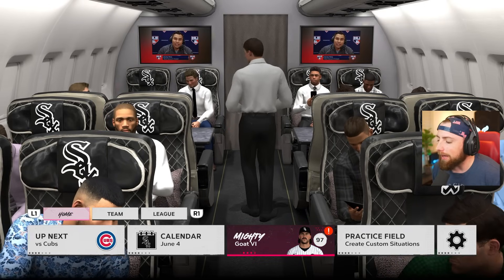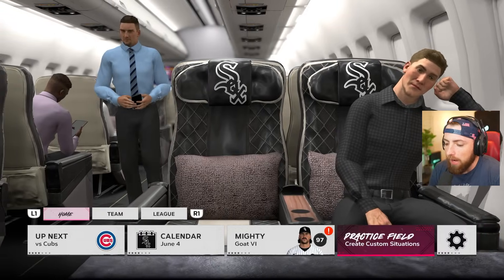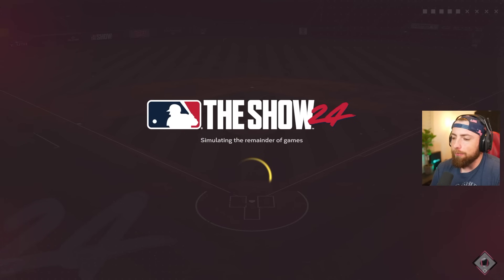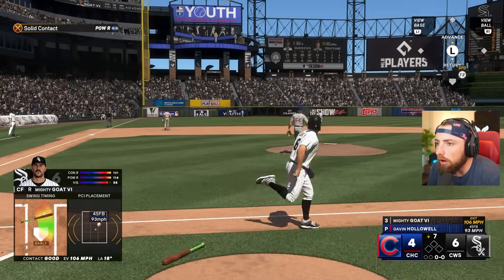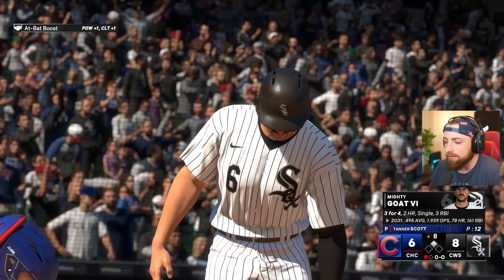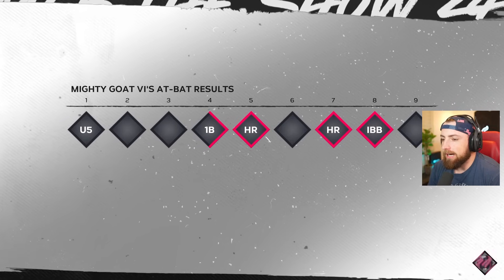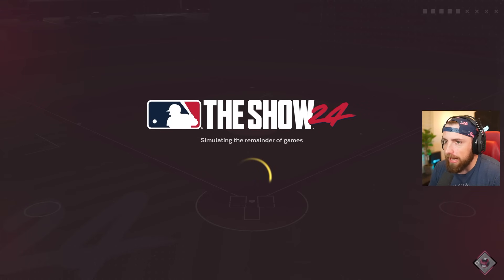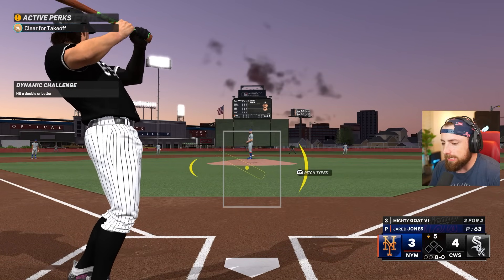I JUST BROKE MLB THE SHOW 24!